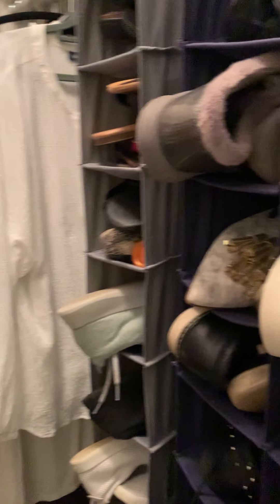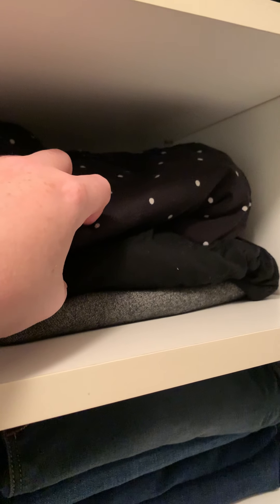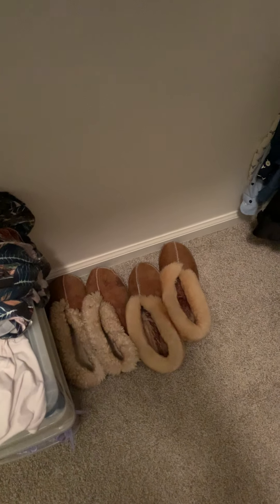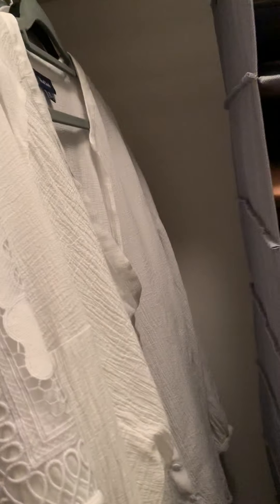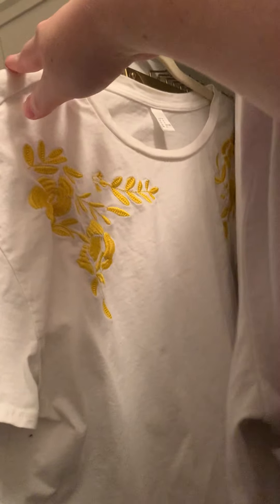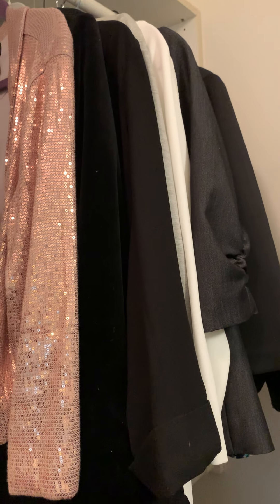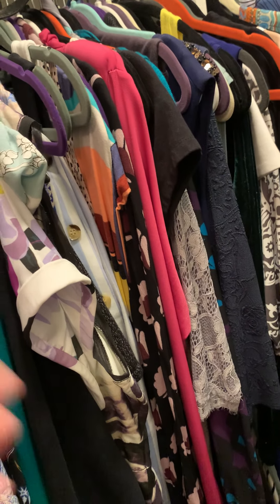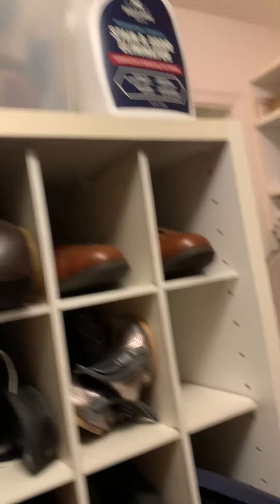My first style video! My closet and organizing tips!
I always wanted to expand from hair and make up into styling videos, so here’s my first one! I am incredibly lucky to have access to the space that I do and here I show viewers how my closet is organized, why I do things the way I do, and how you can figure out what works for you! Loving your clothes will only help you love your own self more!